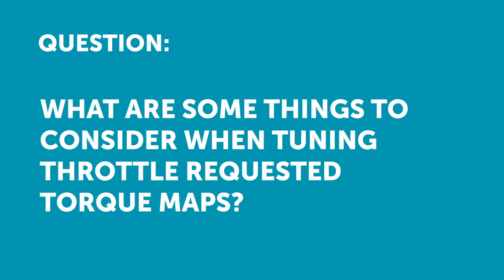Torque Map Tuning 101 | What Is TORQUE Based ECU Tuning [HPA Q&A]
This question was taken from a FREE live lesson and gives a quick rundown on what torque based tuning is, along with a major consideration you should note when you start diving into this type of tuning.